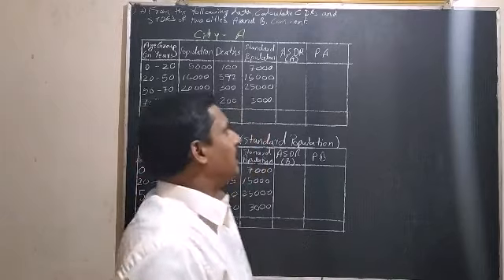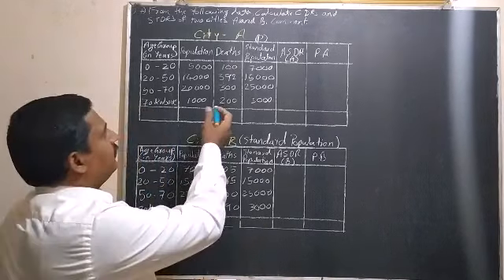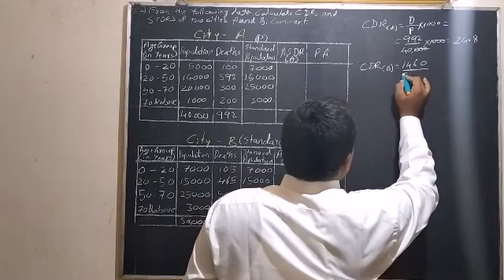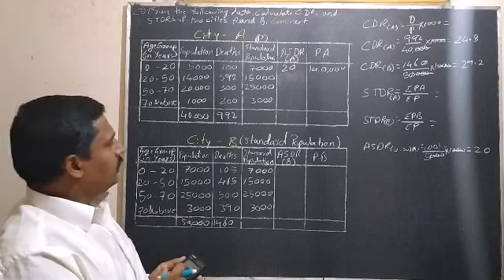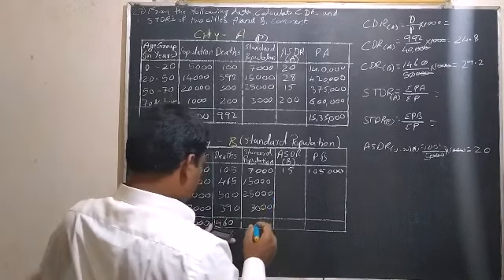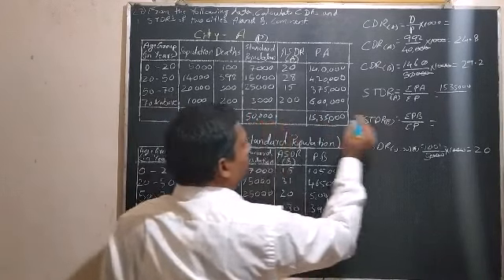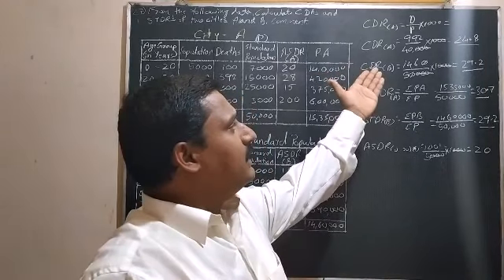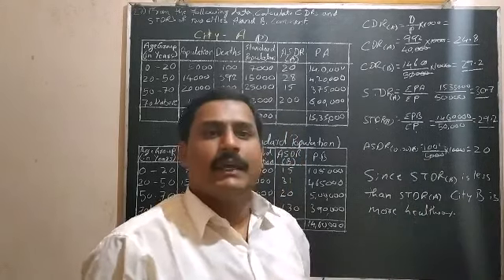Vital Statistics Computation of STDR where one of given location is standard population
II PI Statistics Chapter 1 Calculation of STDR for one of given location as standard population